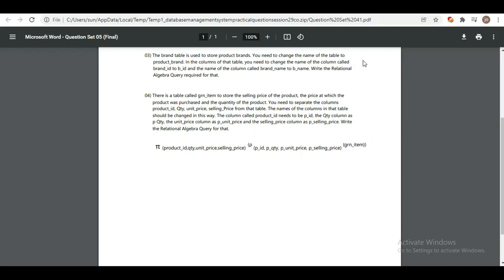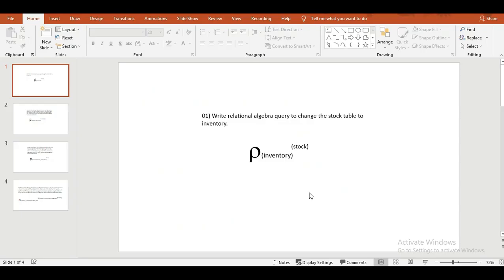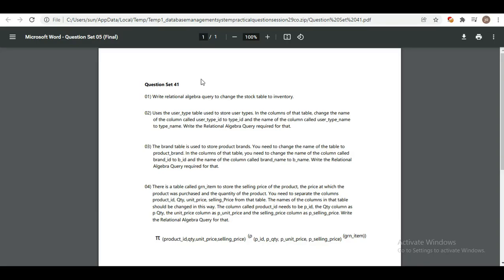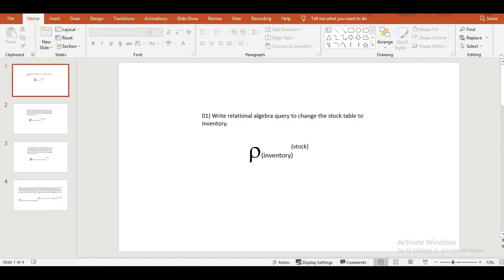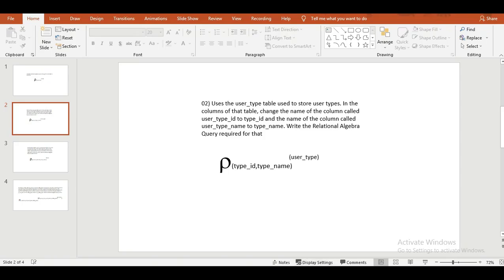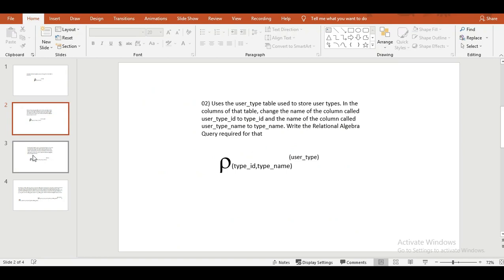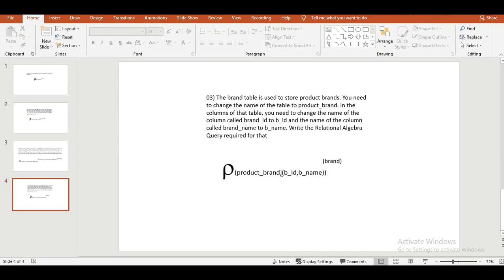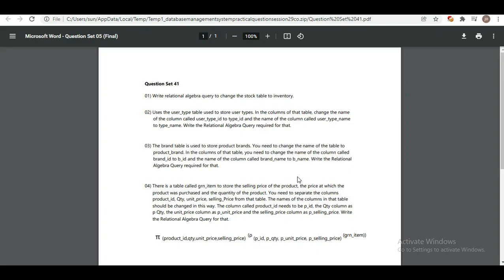DBMS Question Set 41